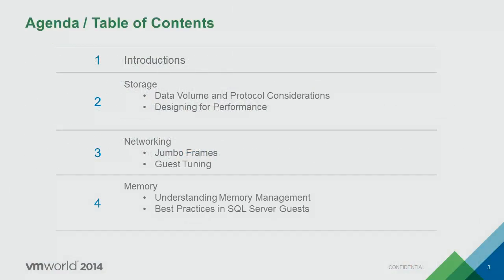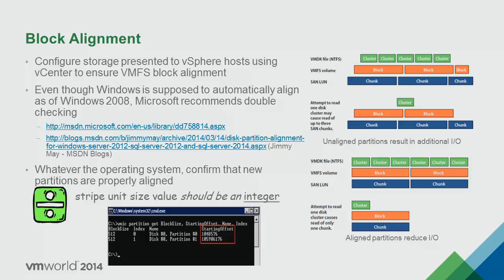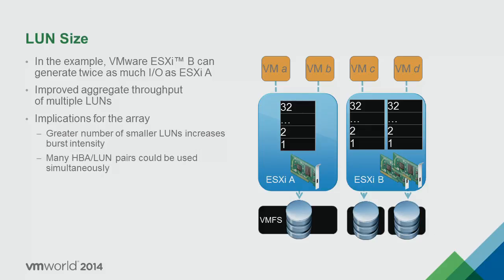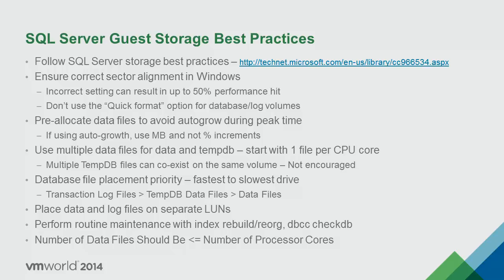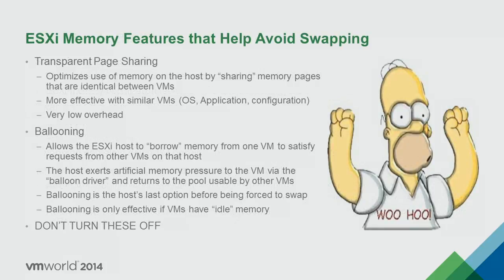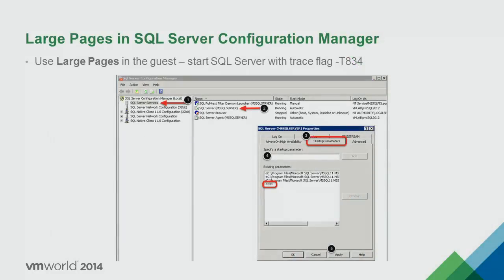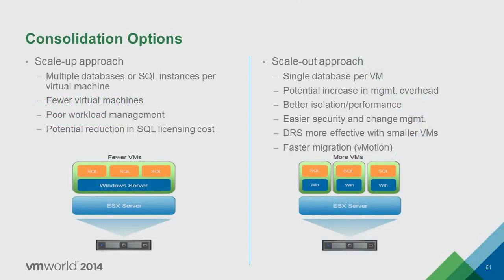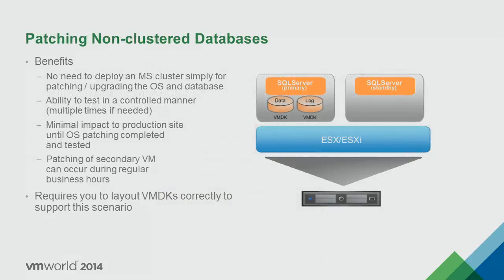VMworld 2014: VAPP2979 - Advanced SQL Server on vSphere Techniques and Best Practices